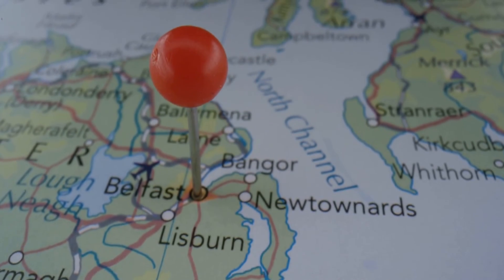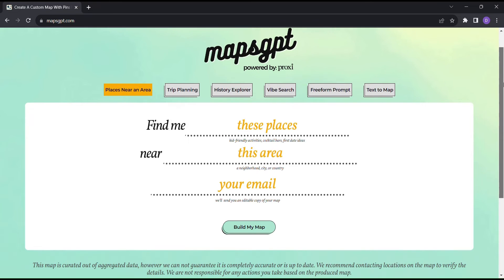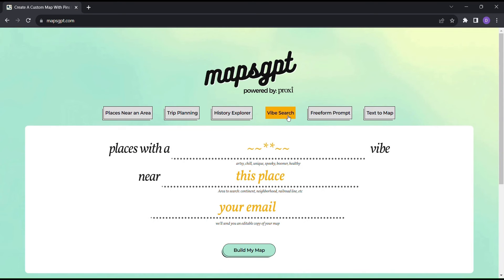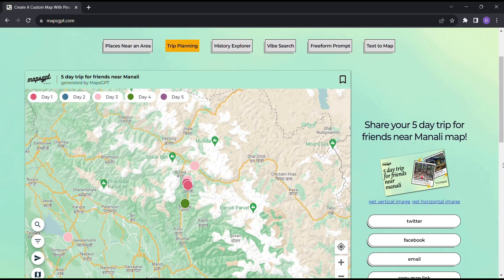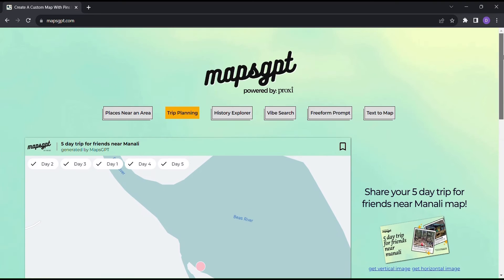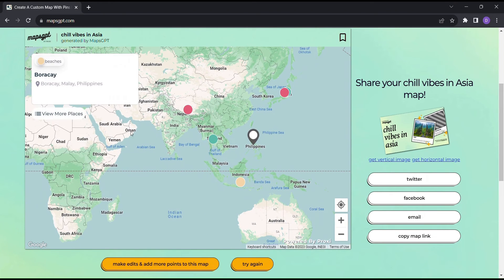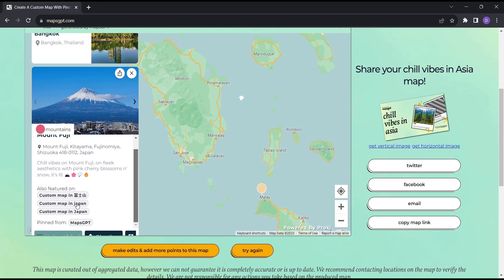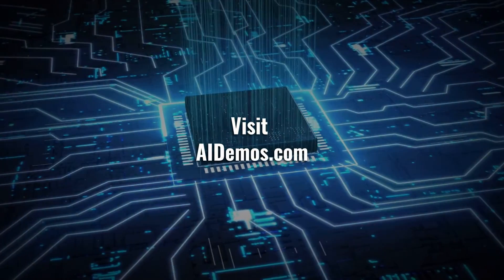Create A Custom Map With Pins In Seconds with MapsGPT | MapsGPT Demo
In this AI Demo, we'll be showcasing MapsGPT, an innovative platform that allows users to create a custom map with pins in just seconds. With MapsGPT, you can generate map content, log in to Proxi to revisit the maps you've already made, and find places near an area.